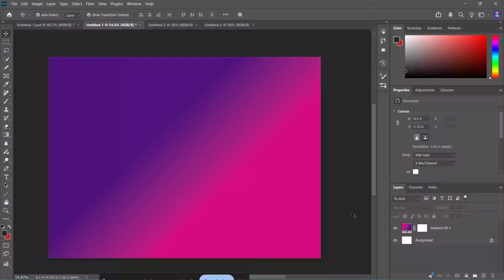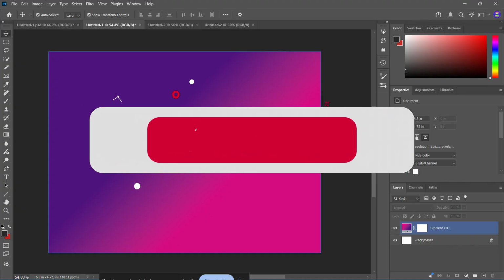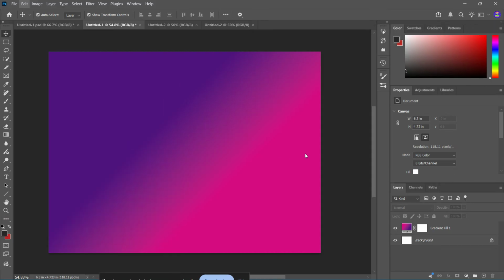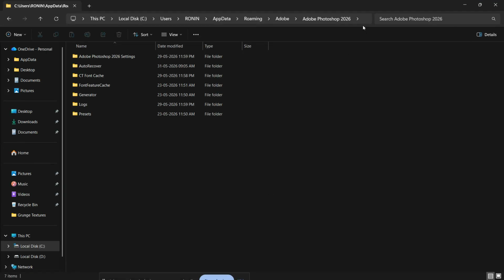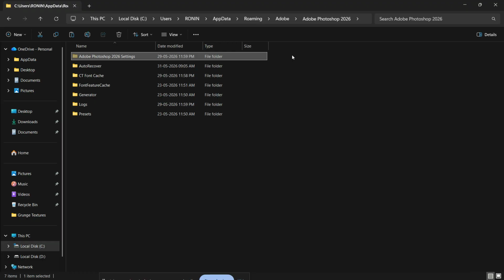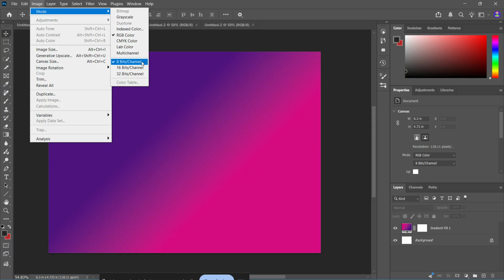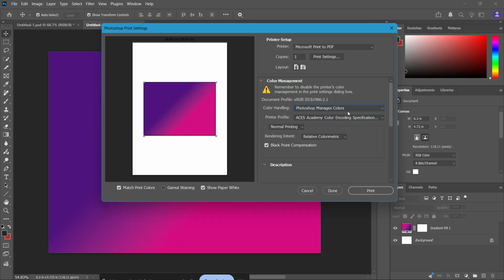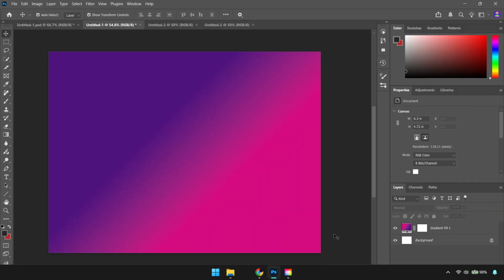Photoshop Print Error (Easy Fix Guide)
Learn how to fix the Photoshop print error with simple troubleshooting steps, including resetting preferences, checking 8-bit mode, adjusting color handling, and disabling the graphics processor.

🕚Timestamps:
0:00 Intro
0:24 Reset Print Dialog Settings
1:14 Manually Reset Photoshop Preferences
2:00 Check Image Mode And 8-Bit Color
2:36 Adjust Color Handling In Print Settings

✍️What You'll Learn In This Video:
• How To Reset Photoshop Print Dialog Settings
• How To Clear Corrupted Photoshop Preferences
• How To Switch An Image To 8-Bit Mode
• How To Change Color Handling In Photoshop Print Settings
• How To Disable The Use Graphics Processor Option
• How To Troubleshoot Photoshop Print Errors Quickly

💡Pro Tips:
• Restart Photoshop after resetting preferences so the new settings load properly.
• If you move the Settings folder manually, keep a backup on your desktop in case you need to restore it.
• Check whether your printer driver is up to date if the issue still continues.
• Test printing a small file first to confirm the fix before working on larger projects.
• If disabling the graphics processor helps, consider updating your GPU drivers later.